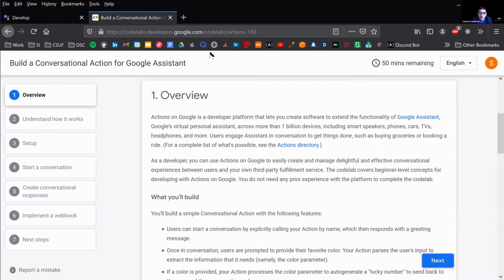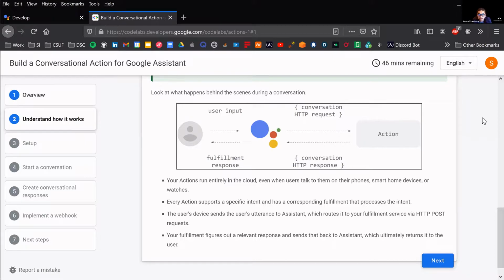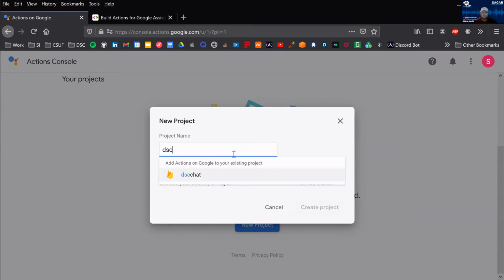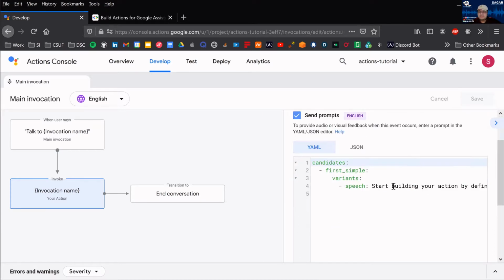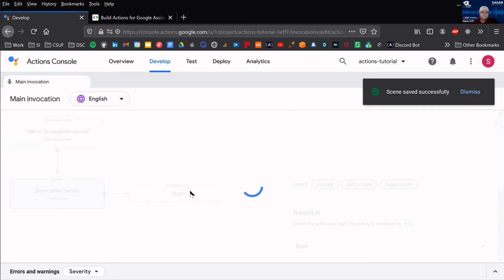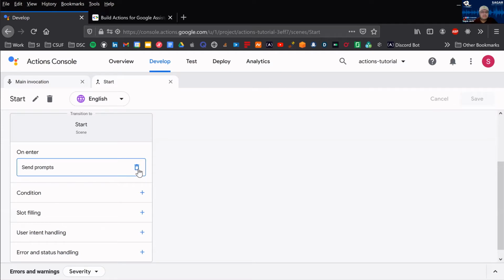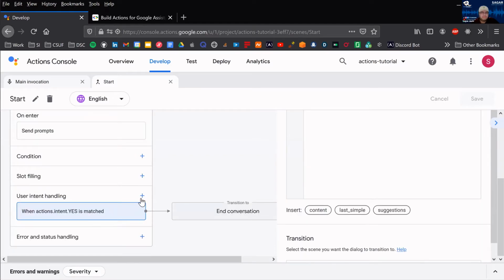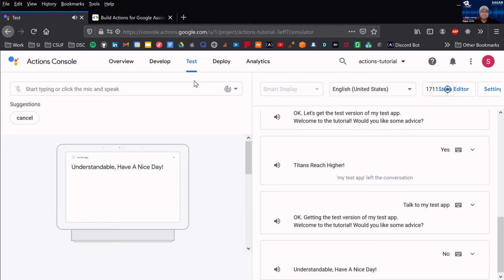Build Actions with Google Assistant Workshop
Hello and welcome to the final workshop of the Spring semester as we explore in how we can build actions with Google Assistant. This workshop is inspired by Google CodeLabs Workshop: Build Actions with Google Assistant (Level 1).